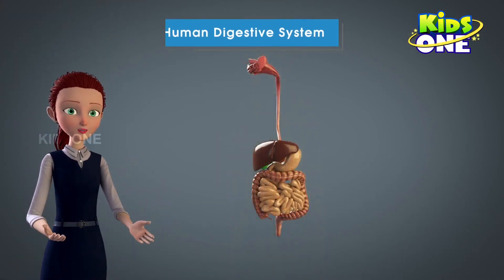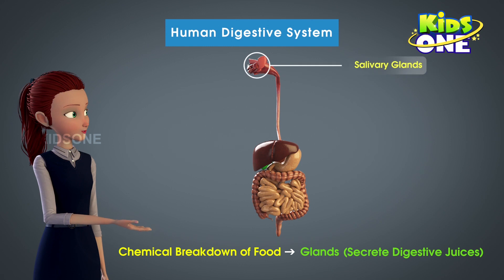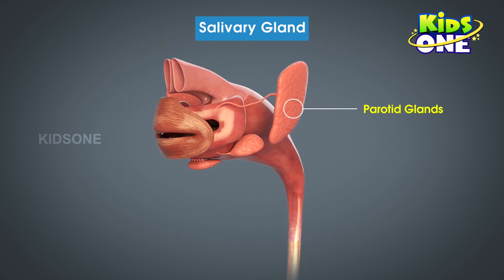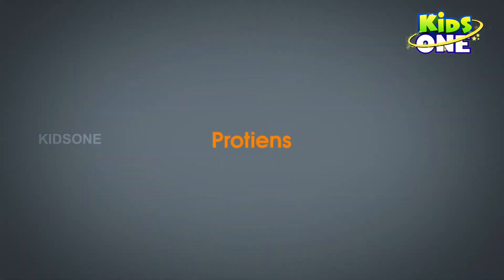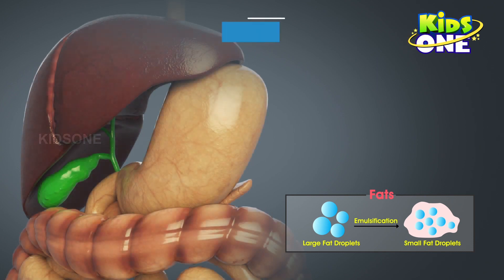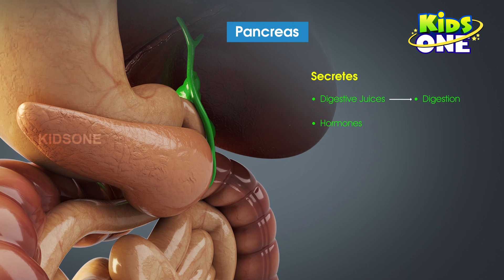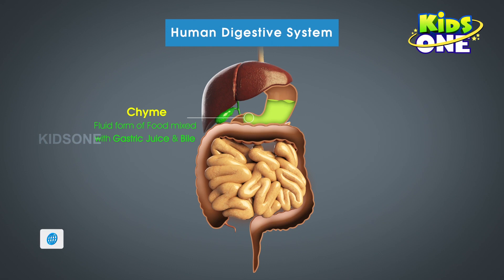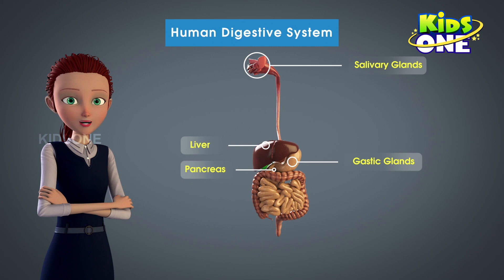How Digestive System Works in Human Body | 3D Animation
Human Digestive System. See Your Digestive System and How it Works with 3d Animation.